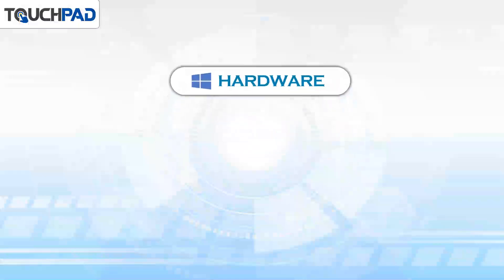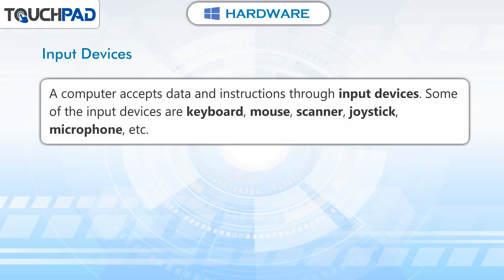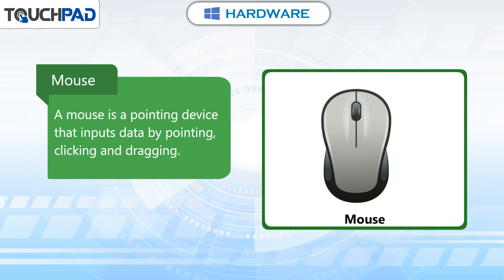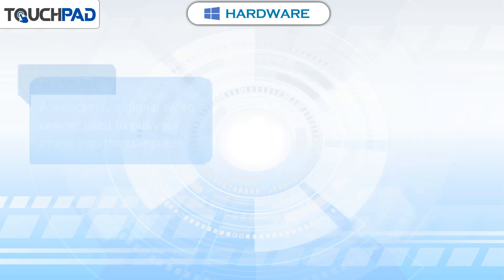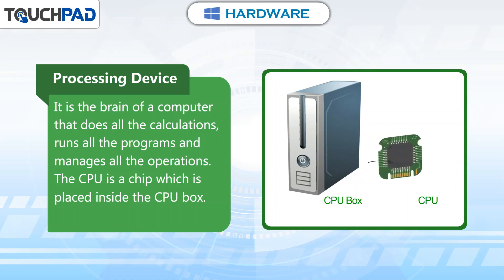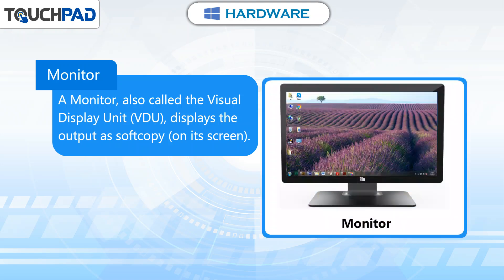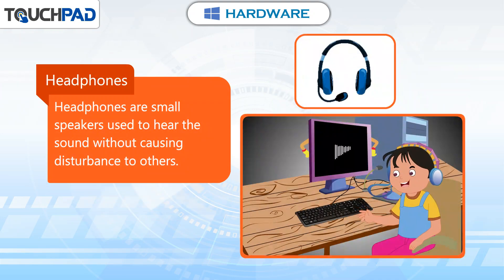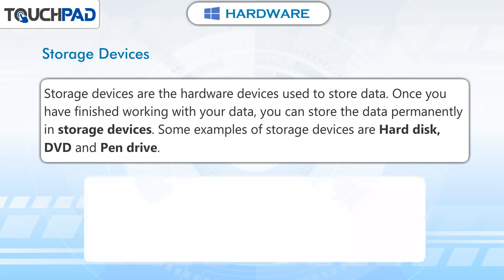𝐇𝐚𝐫𝐝𝐰𝐚𝐫𝐞 |𝐂𝐡 𝟎𝟏|𝐏𝐥𝐚𝐲 𝐕𝐞𝐫 𝟐.𝟎|𝐂𝐥𝐚𝐬𝐬 𝟎𝟑